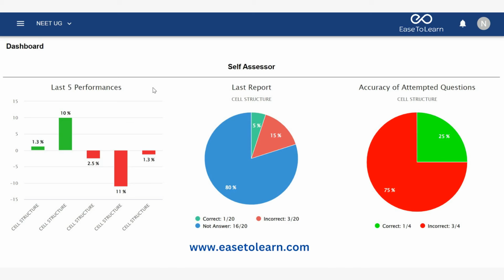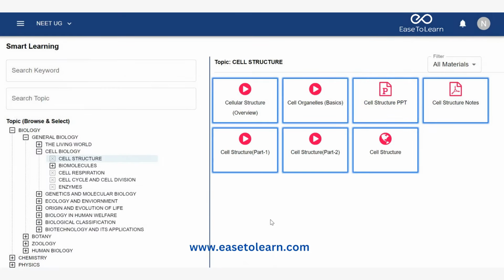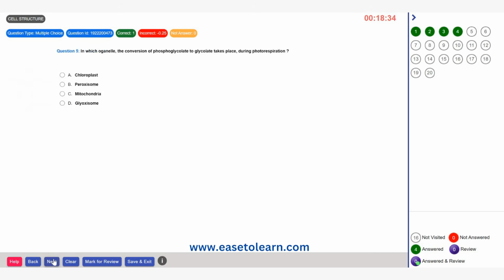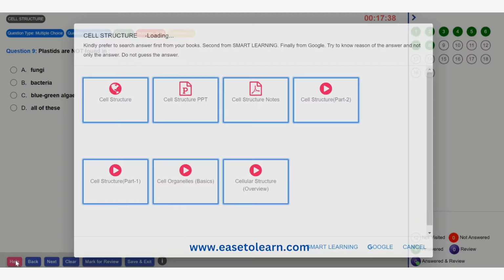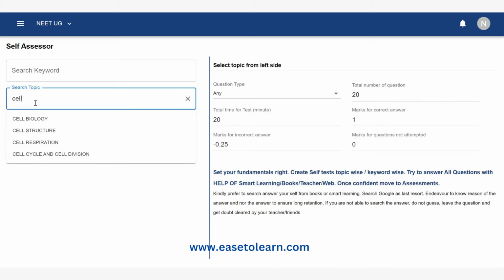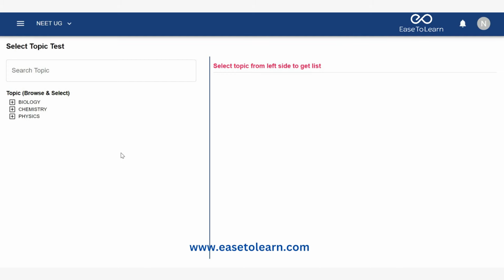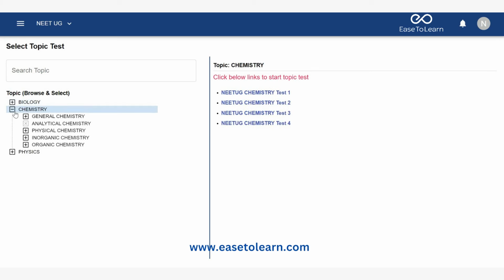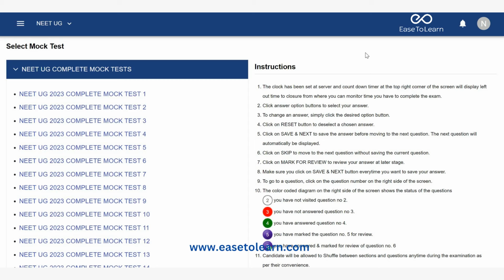NEET UG Self-Assessor | NEET UG Full Course | NEET UG Mock Test | MY Study Room | EaseToLearn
NEET UG Self-Assessor | NEET UG Full Course | NEET UG Mock Test | EaseToLearn

study material for class 11 physics
physics study material for class 11
physics study material class 11
physics notes for class 11 pdf
physics notes
physics jee
physics iit jee
physics class 12 study material
physics class 11 study material
physics class 11 chapter 1 pdf notes
motion study material pdf
jee physics notes
jee mains physics notes pdf download
iit jee physics
class 11 physics study material
class 11 physics chapter 1 notes pdf download
class 11 physics chapter 1 notes pdf
1st puc physics notes pdf download
12th physics study material
waves class 11 handwritten notes
toppers notes class 11 physics pdf
physics ncert class 12 pdf part 1
physics class 12 pdf
physics class 12 chapters
physics class 11 chapter 1 notes pdf download
physics book pdf class 12
phy class 12 ncert
notes class 11 physics
ncert textbook class 12 physics
ncert physics class 12 pdf
ncert physics class 12 part 2
ncert physics class 12 part 1 pdf
ncert physics class 12
ncert notes for class 11 physics
ncert class 12 physics part 2
ncert class 12 physics book pdf
ncert class 12 physics book
physics multiple choice questions with answers for class 12 pdf
physics multiple choice questions and answers pdf
physics mcqs with answers pdf
physics mcqs with answers for class 12
physics mcqs pdf
physics mcqs for class 12 chapter wise with answers pdf
physics mcqs class 12
physics mcqs class 11
physics mcq questions class 12
physics mcq questions and answers pdf
physics mcq pdf
physics mcq class 12 term 1
physics mcq class 12
physics mcq class 11
physics class 12 mcq book
physics class 12 mcq
physics class 11 mcq
mcq questions for class 12 physics with answers pdf download
mcq questions for class 12 physics with answers pdf
solutions chemistry class 12 mcq pdf
Solution chemistry class 12 mcq pdf
objective questions in chemistry
mcq in chemistry pdf
mcq questions for class 11 chemistry with answers
mcq for class 11 chemistry
mcq for chemistry
mcq class 11 chemistry
mcq chemistry class 12
mcq chemistry
inorganic chemistry mcq with answers pdf
class 12 mcq chemistry
class 12 chemistry objective questions pdf
class 12 chemistry mcq pdf
class 11 mcq chemistry
class 11 chemistry mcq with answers pdf
chemistry questions for competitive exams
chemistry multiple choice questions and answers pdf
chemistry mcqs with answers pdf
chemistry mcqs with answers
sets mcq questions class 11 pdf
sets mcq questions class 11
sets class 11 mcq
mcq questions for class 12 maths with answers pdf download
mcq questions for class 11 maths with answers pdf
mcq questions for class 12 maths with answers chapter 1
mcq questions for class 11 maths with answers
mcq on sets class 11
mcq of sets class 12
mcq class 11 maths chapter 1
maths mcqs for class 11 with answers pdf
maths class 12 mcqs
maths class 11 mcq questions
mathematics mcqs for class 11 with answers pdf
class 11 sets mcq questions pdf download
class 12 maths objective questions
class 11 maths mcq questions
class 11 maths mcq chapter 1
class 12 maths mcq
class 11 maths chapter 1 mcq with answers
ncert mcq class 11 biology pdf chapter 1
ncert mcq class 11 biology pdf
ncert biology class 11 chapter 1 mcq
mcqs questions for class 11 biology chapter wise
mcqs of biology class 11 chapter 1
mcq questions on living world class 11
mcq questions for class 12 biology chapter wise
mcq questions for class 11 biology chapter 1 with answers
mcq questions for class 12 biology chapter 1
mcq of biology class 11 chapter 1
mcq class 11 biology chapter 1
class 12 biology mcqs chapter wise
class 11 biology mcq questions
class 12 biology mcq
class 11 biology chapter 1 mcq
biology mcqs class 12 chapter 1
biology mcq for class 11
biology mcq class 12
biology class 11 mcq
biology class 12 chapter 1 mcqs
ncert textbook class 11 biology
ncert textbook
ncert e books
ncert class 12 biology pdf download full book
ncert books
ncert biology class 12 pdf
ncert biology class 12
ncert class 12 maths pdf
ncert class 12 maths book pdf
maths class 12 ncert pdf
maths book for class 11 pdf
neet ug 2023 exam pattern
neet ug 2023 syllabus
neet ug 2023 full course
neet ug 2023 mock test
neet ug 2023 notification
neet ug 2023 exam date